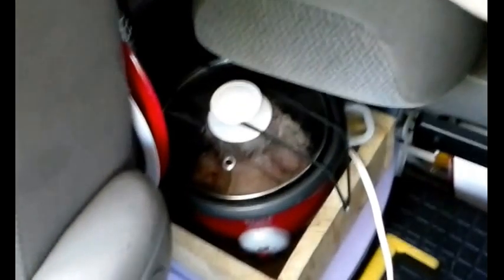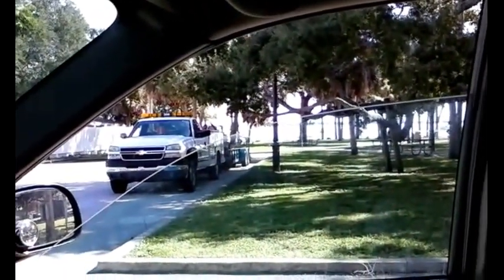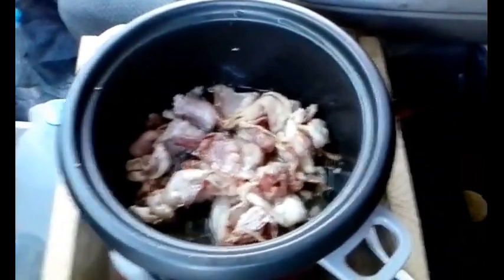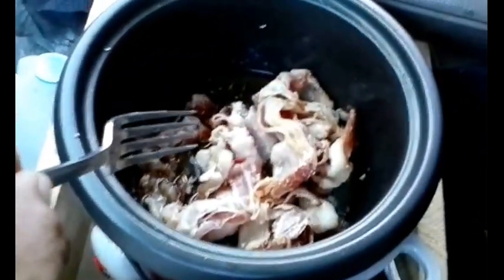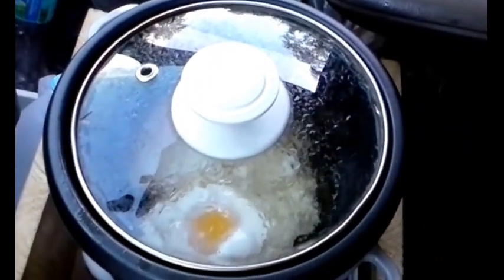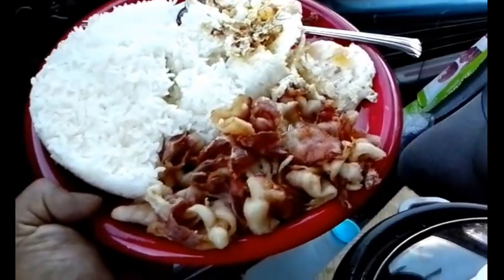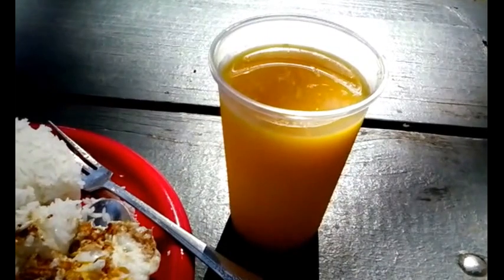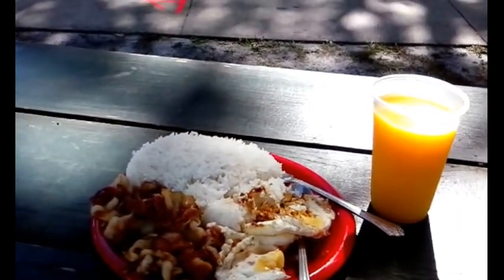How To Cook In A Van - Inverter Food Cooking Costs (V130) Van Dwelling Vanlife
How To Cook In A Van - Inverter Food Cooking Costs - I decided to make this spur-of-the-moment inverter cooking video to show you how I cook food while driving and the cost of cooking food via the inverter and rice cooker combination.